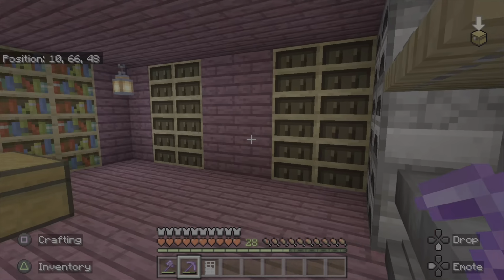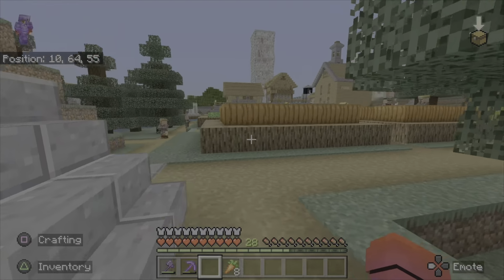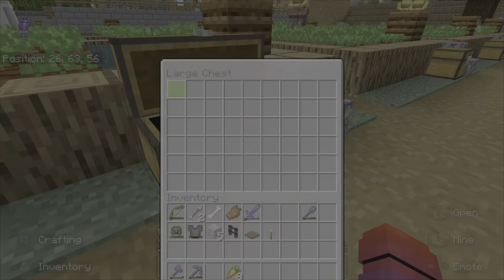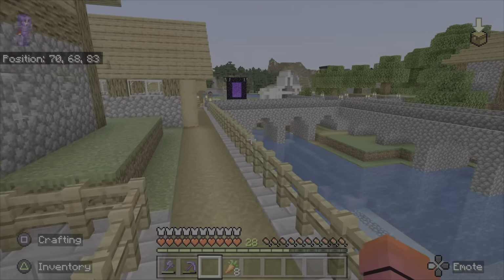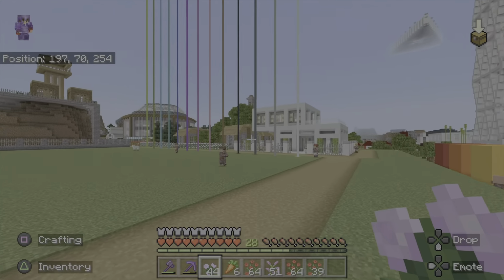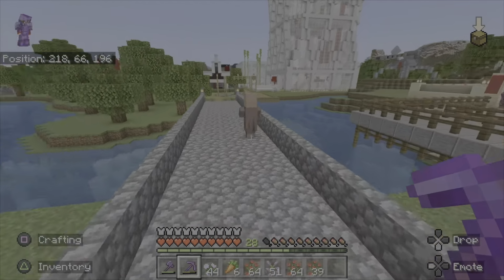Someone made a disstrack on me! (Minecraft C10 EP15)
🙈 If you enjoyed this video, you should probably go watch some more!

✔ This video is kid/family friendly!